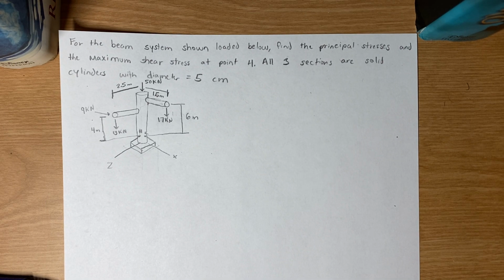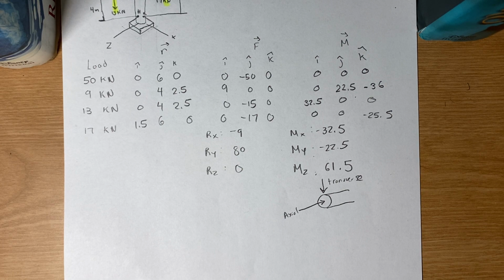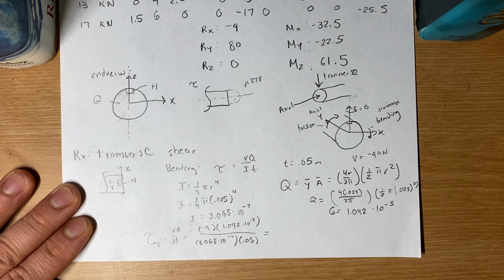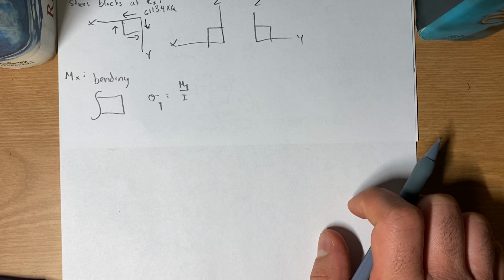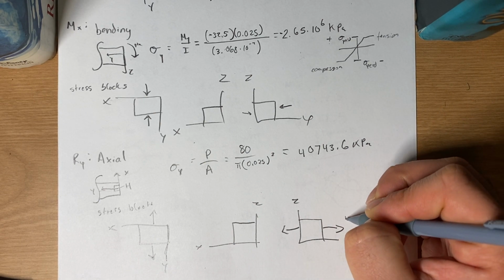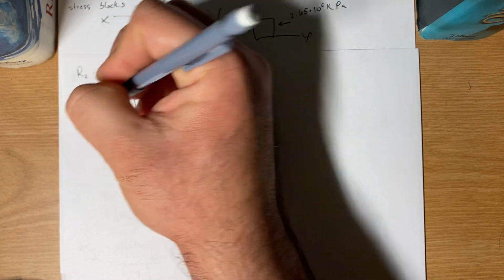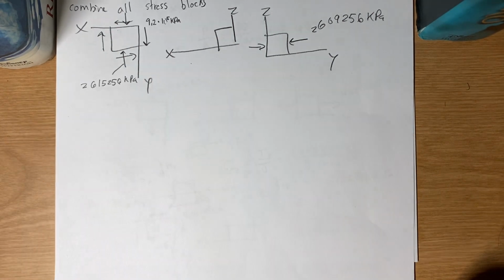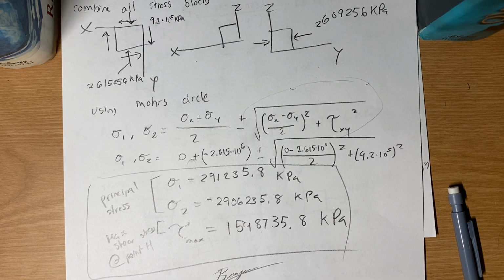Combined loading problem - Presentation 2